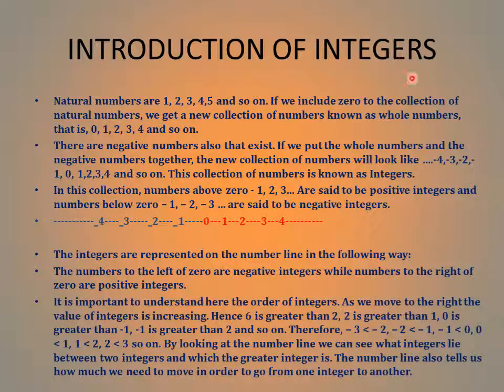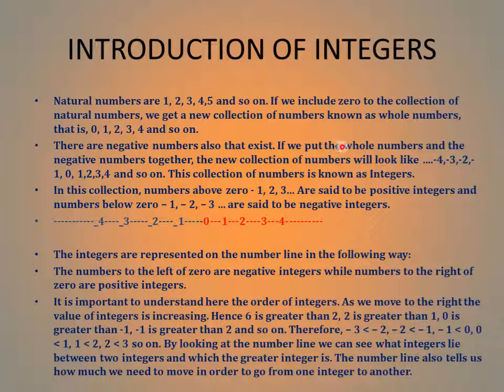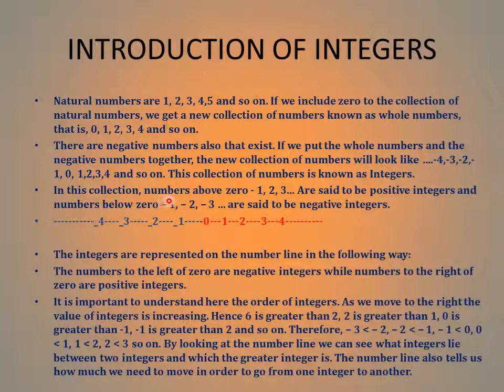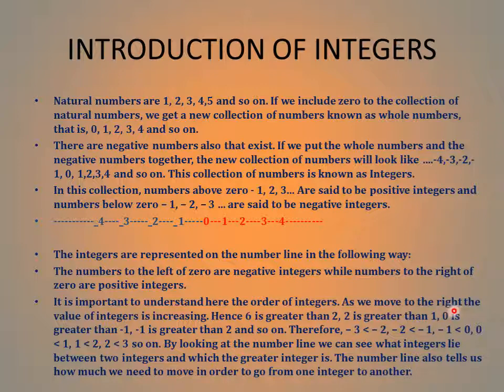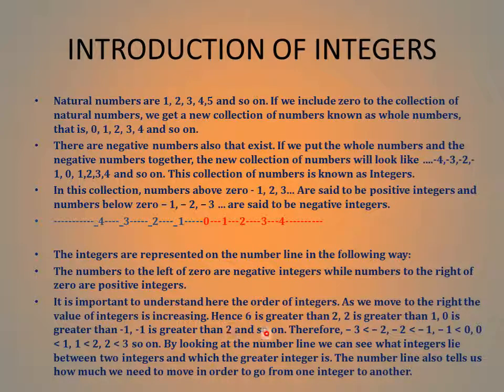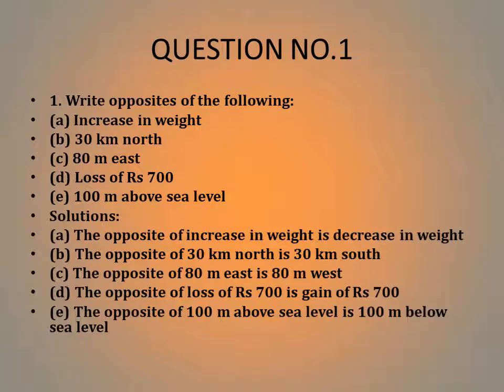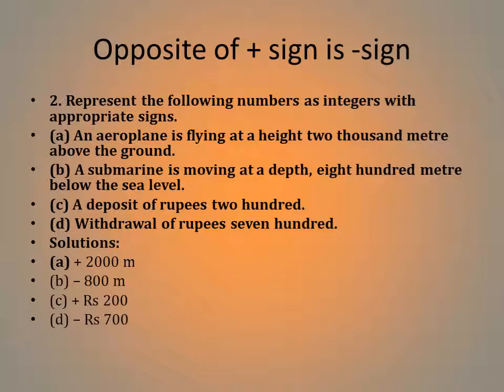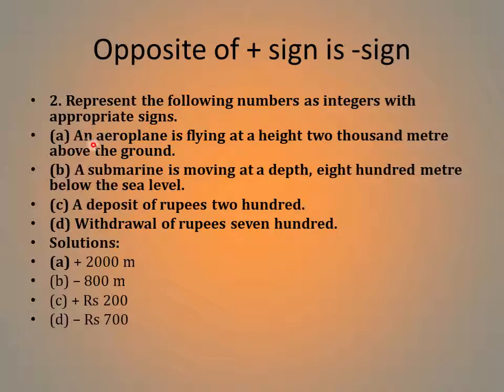CLASS VI CHAPTER -6 INTEGERS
EXERCISE :6.1 QUESTION NUMBER 1&2